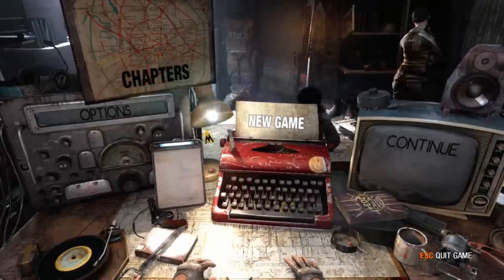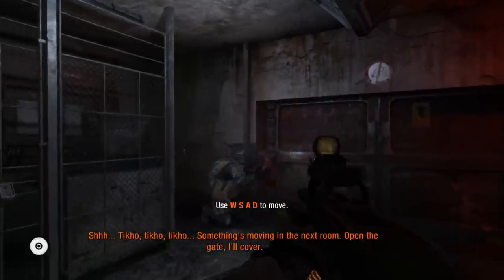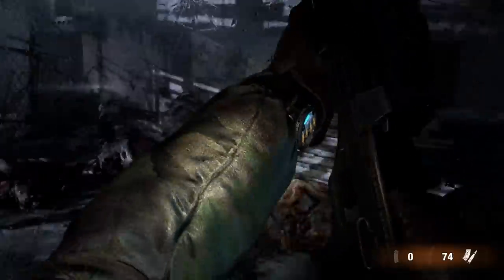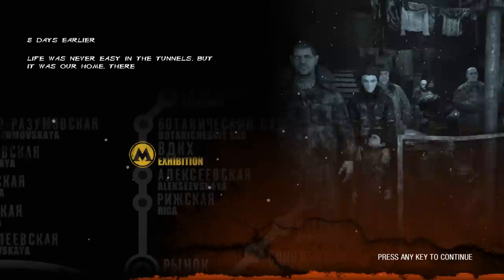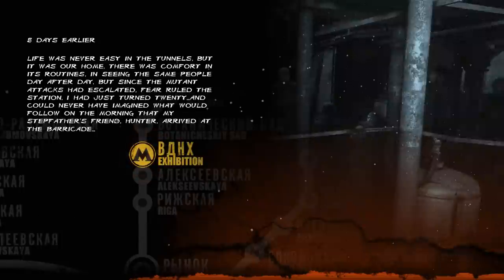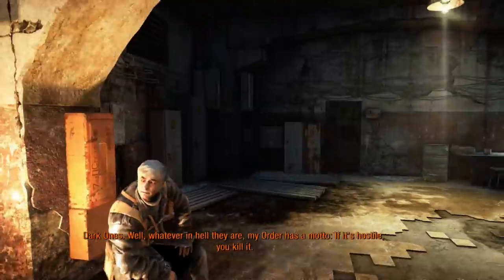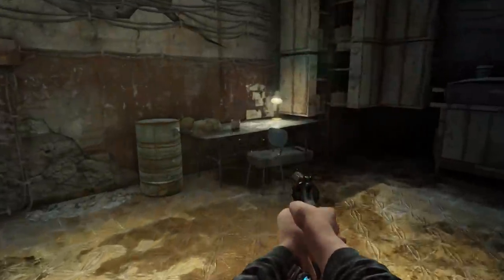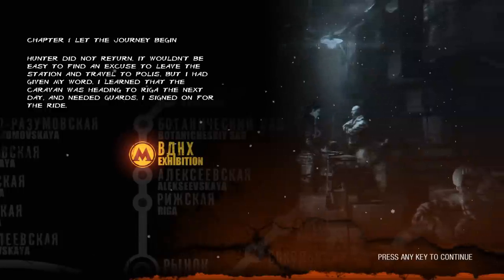Metro 2033 Redux Gameplay Walkthrough Part 1 - REVIEW (REMAKE)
Metro 2033 Redux Gameplay Walkthrough Part 1